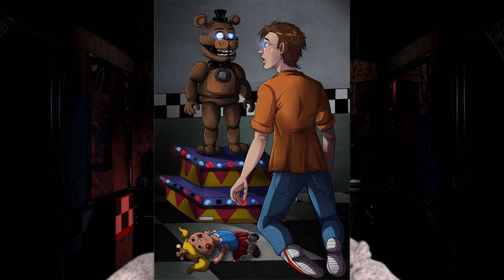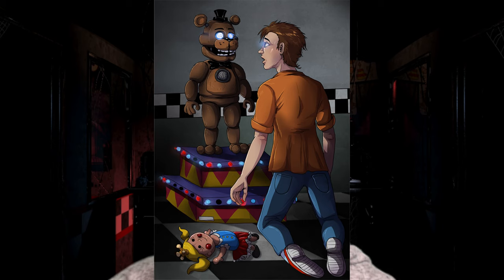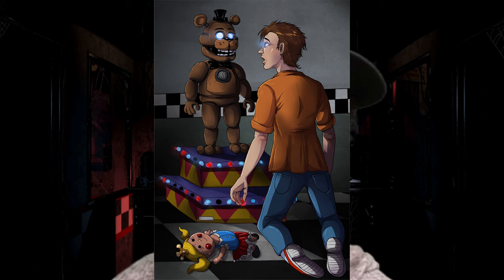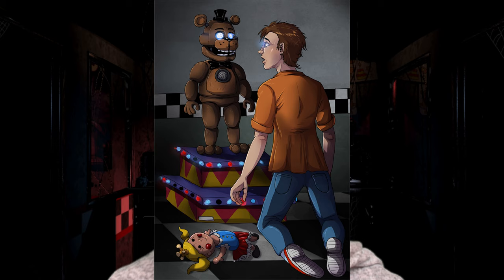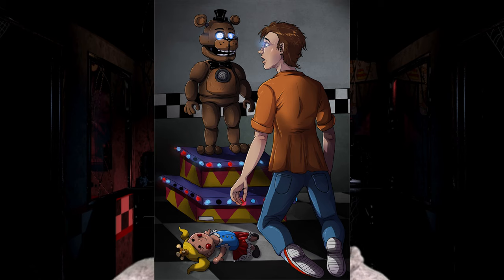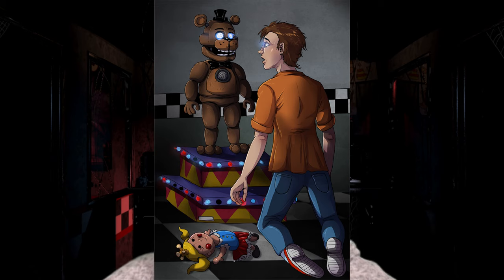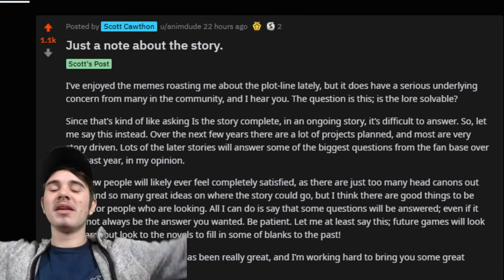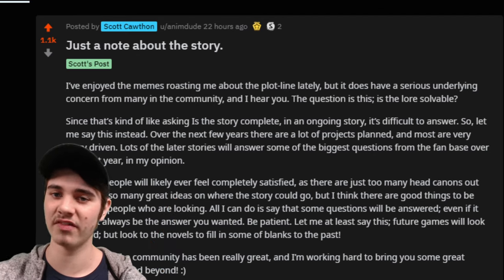NEW "INTO MY EYES" FETCH TEASER!! | Five Nights at Freddy's: Fazbear Frights #2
Scott has supplied us, once again, with a BRAND NEW Five Nights at Freddy's: Fazbear Frights #2 FETCH TEASER!!

-FIND ME-
Friend me on FNaF AR: 1UE95B2FG5